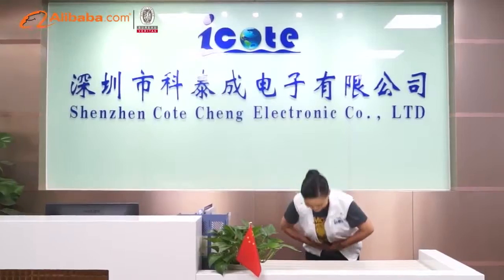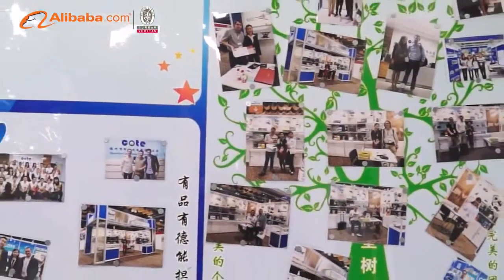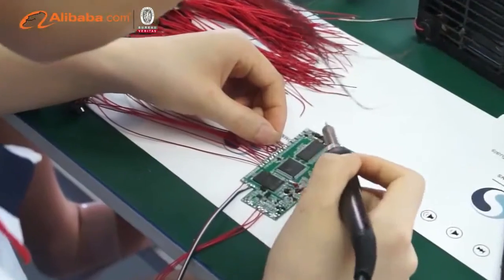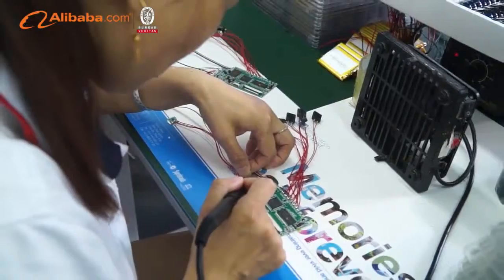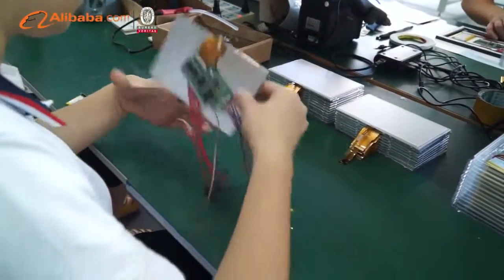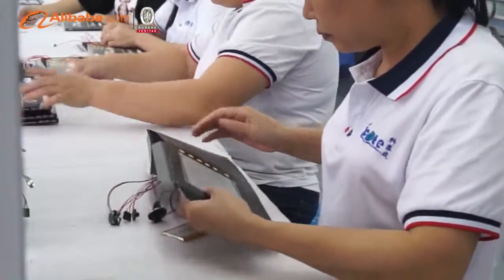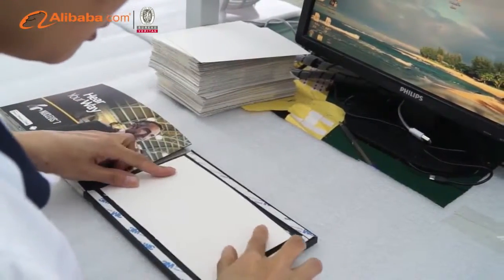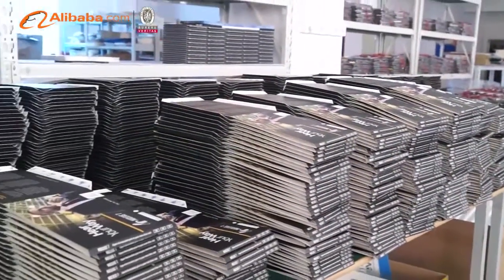LCD Video Brochure Manufacture From Shenzhen COTE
Factory Supplier For LCD Video Brochure Card use for Company Promotion ,Advertising,Festival Greeting,Customized Design and Video